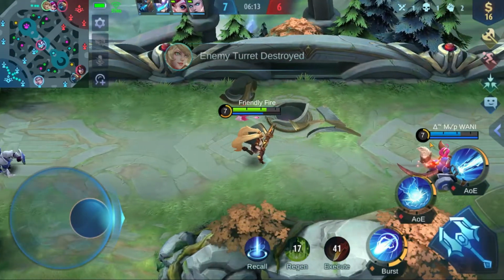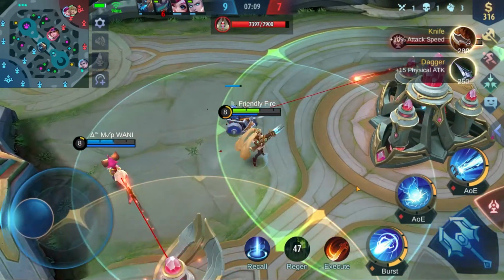Mobile Legends – Bang Bang – Let’s Play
Mobile Legends: Bang Bang (MLBB) is a multiplayer online battle arena (MOBA) mobile game, developed and published by Shanghai Moonton Technology. It was first released in November 9, 2016; the game has become popular in Southeast Asia and was among the games chosen for the first medal event esports competition at the 2019 Southeast Asian Games in the Philippines.
      The two opposing teams fight to reach and destroy the enemy's base, while defending their own base for control of a path, the three lanes known as top, middle and bottom, which connects the bases. Weaker computer-controlled characters, called minions, spawn at team bases and follow the three lanes to the opposite team's base, fighting enemies and turrets. Each team constitutes five players, who each control an avatar, known as a hero, from their own device. Heroes are grouped into 6 different roles, Tank, Fighter, Assassin, Marksman, Mage, and Support.